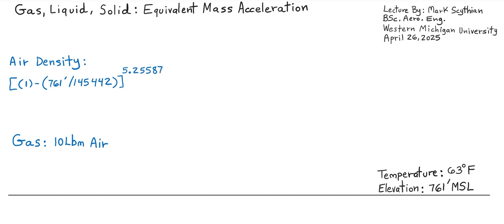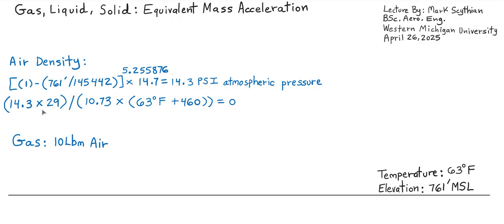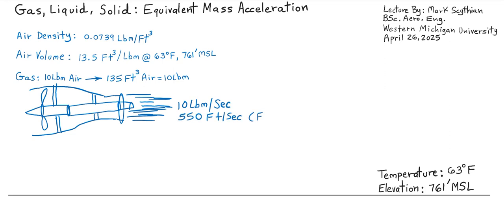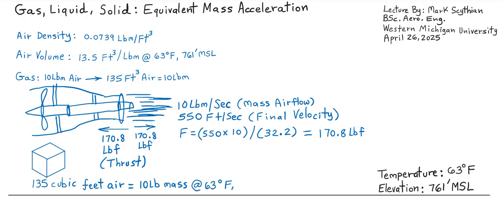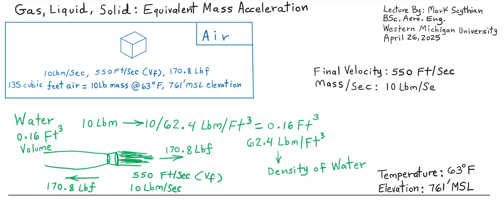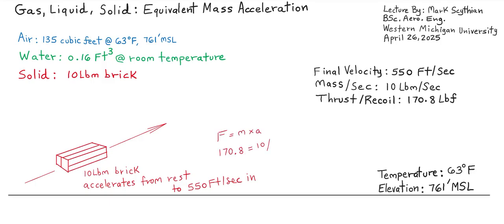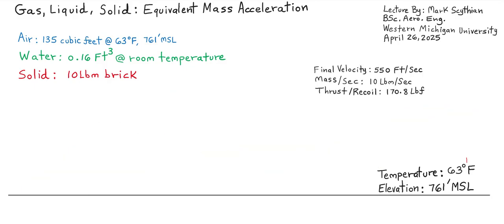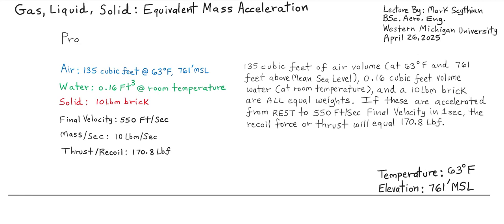Gas, Liquid, Solid: Equivalent Mass Accleration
135 cubic feet of air (63° F air temperature, 761 feet above Mean Sea Level) weighs 10 Lbm.  This is equivalent to 0.16 cubic feet of water at room temperature, as well as a 10 Lbm brick.  All three are accelerated from rest to 550 ft/sec in 1 second acceleration-time.  All three incur a recoil-force or thrust of 170.8 Lbf.  More details in video.